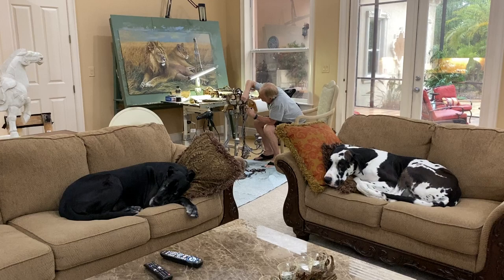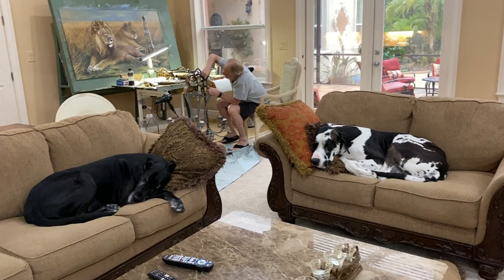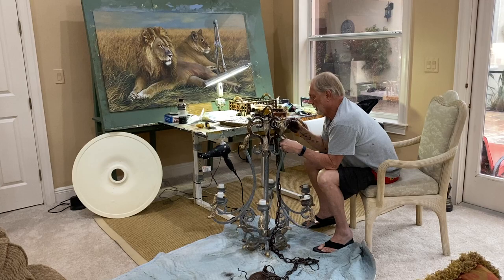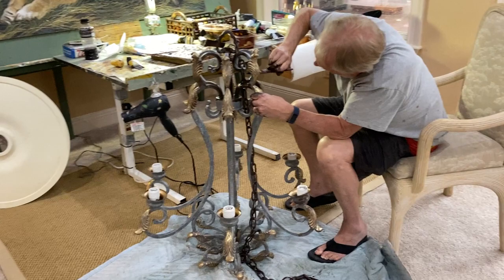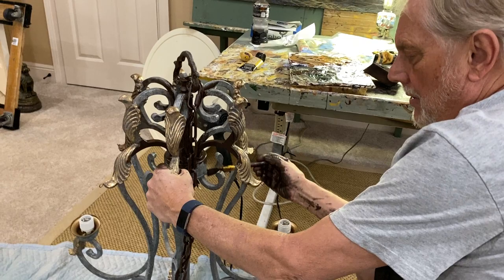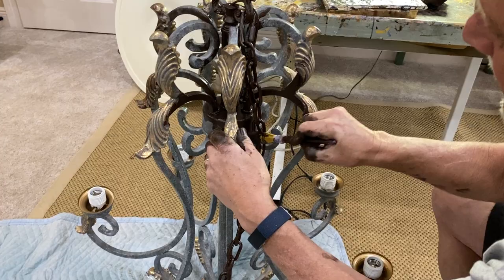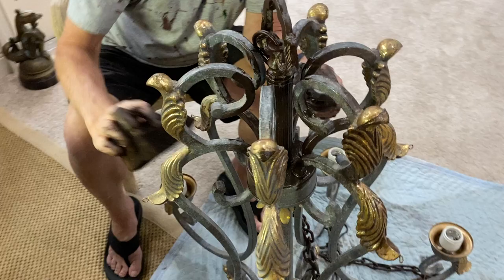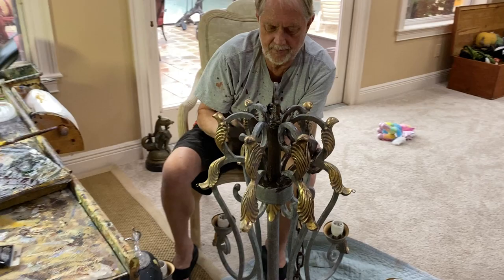Comfy Great Danes Relax While Artist Gives Faux Painting Tips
Mikey and Ellie the Great Danes love relaxing in the Art Studio. Watch and enjoy as Comfy Mikey and Ellie kick back and relax on the sofa while Dad faux paints a chandelier.